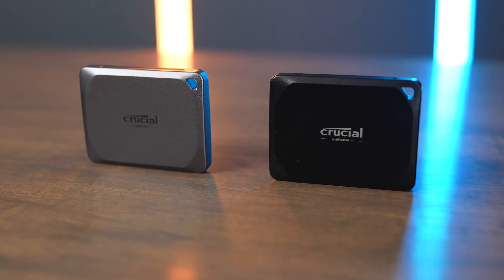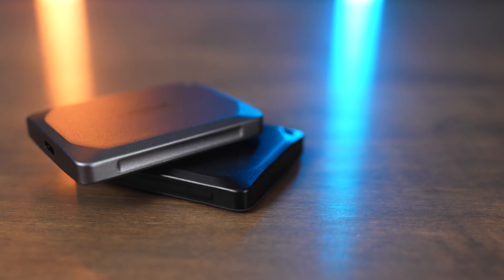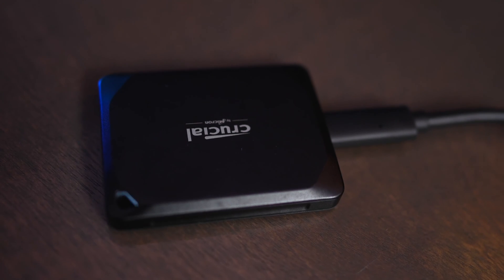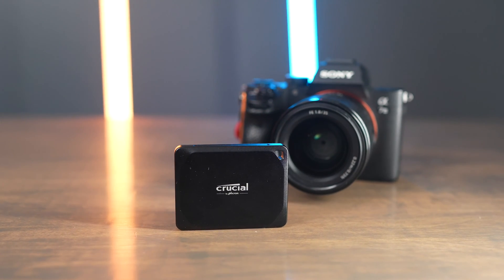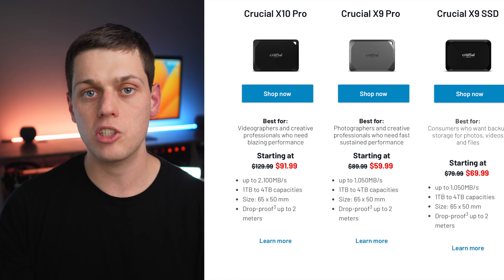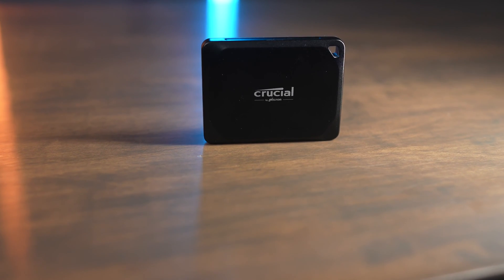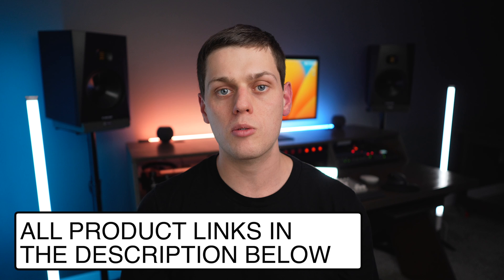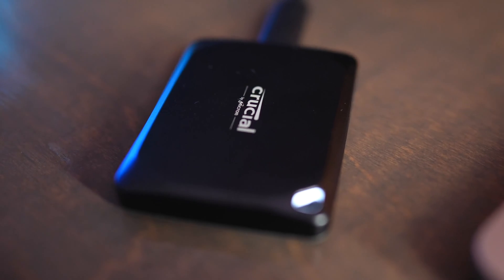Crucial X9 vs X9 Pro vs X10 Pro: Portable SSDS Compared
If you are looking for a portable SSD then the Crucial X9, X9 and X9 Pro all may seem like great options, but in this video we are going to break the difference down in these 3 drives and compare all the various features they have to offer.